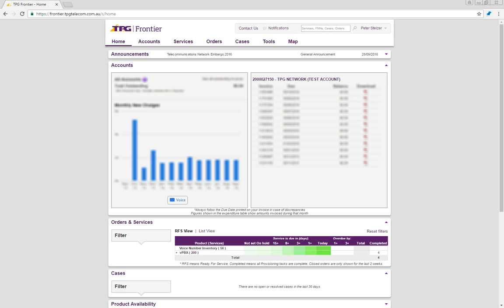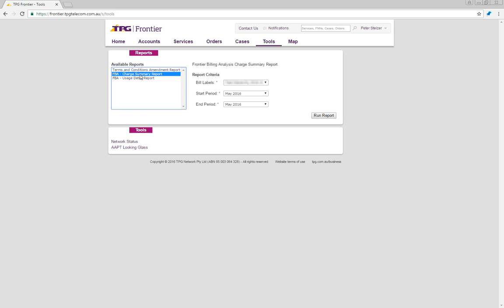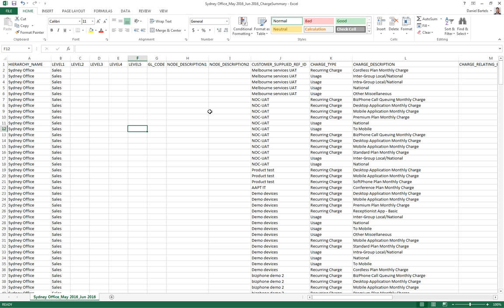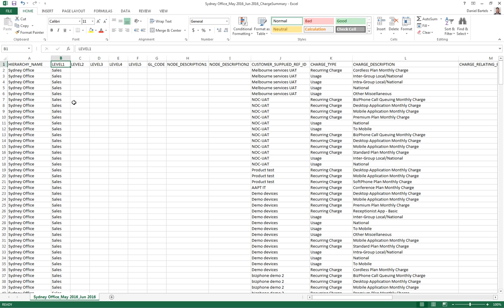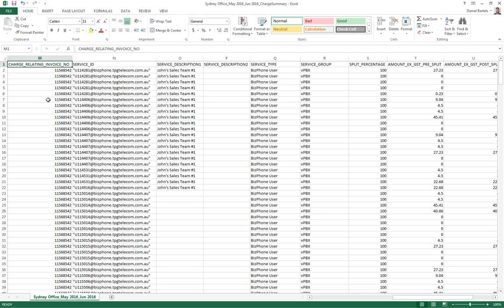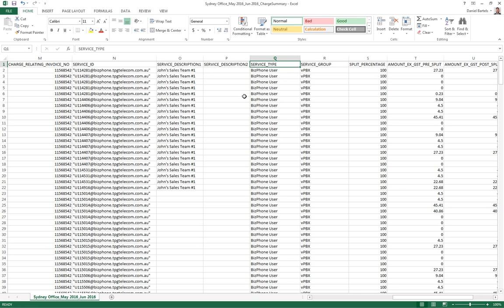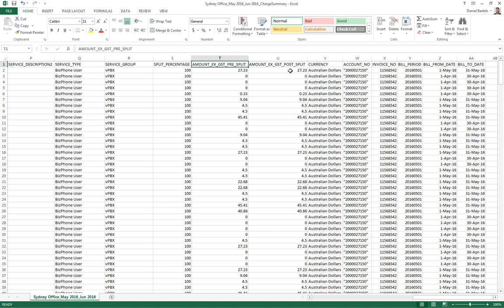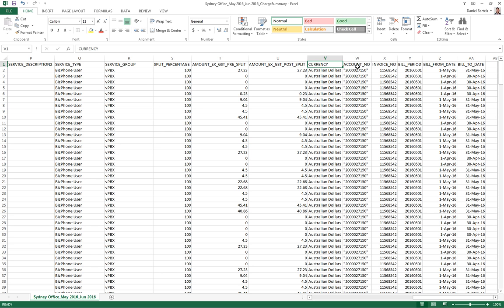Bill Analyser Running Charge Summary Report